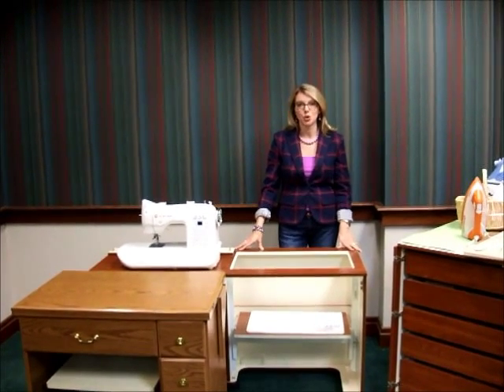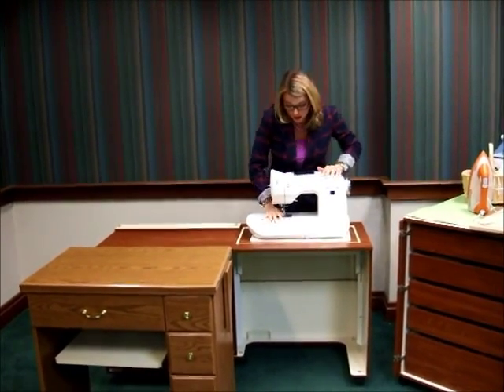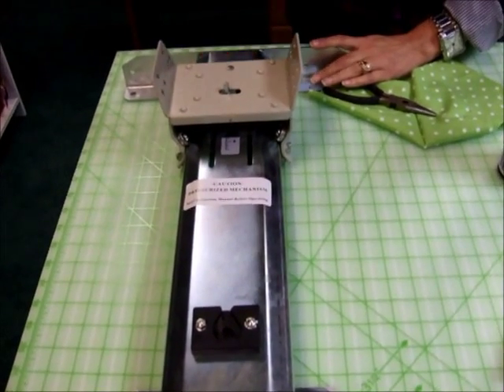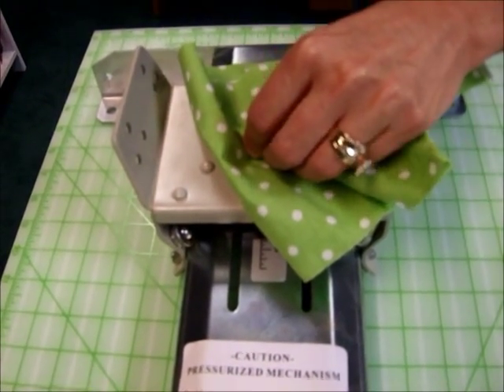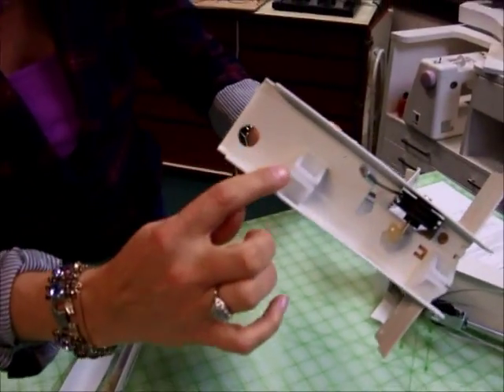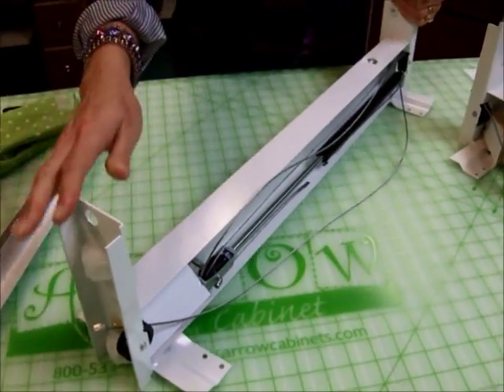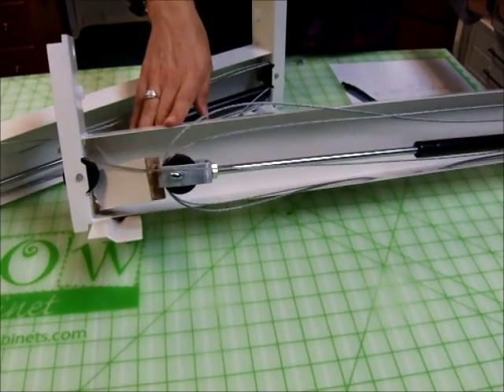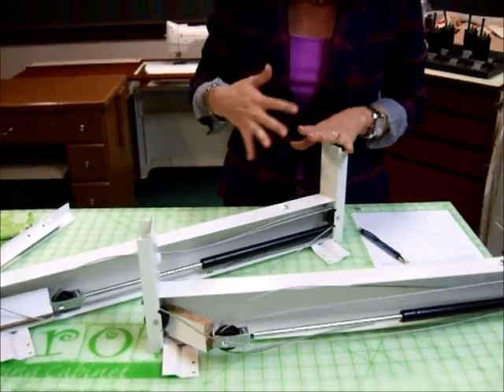Solutions To Airlift Questions in Arrow & Kangaroo Sewing Cabinets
Solutions to common installation and sewing lift issues. To shop our full line of sewing studio solutions,